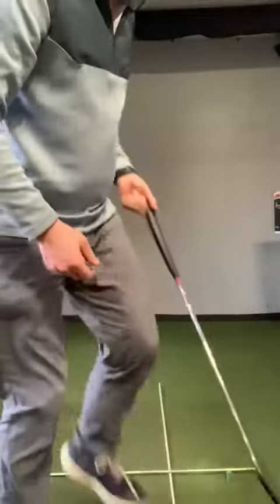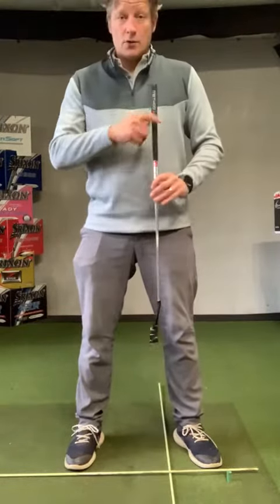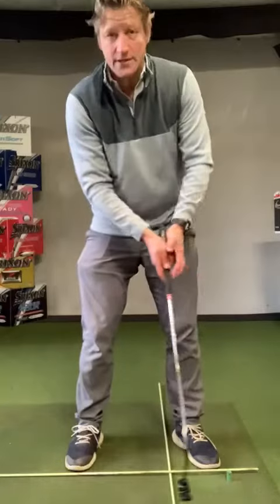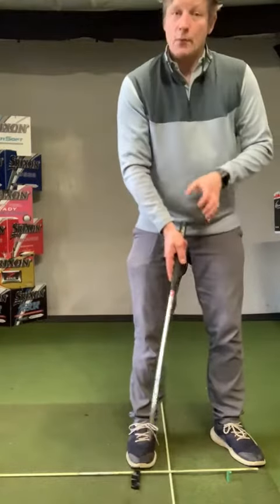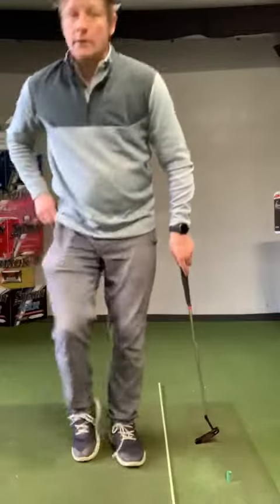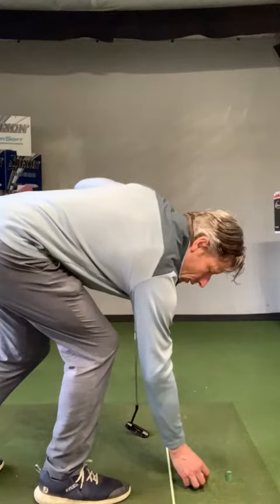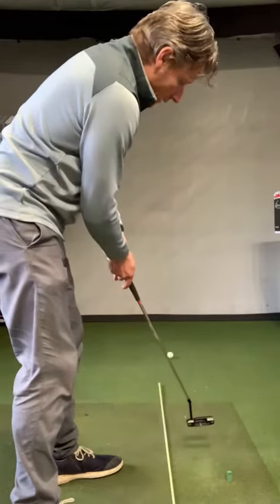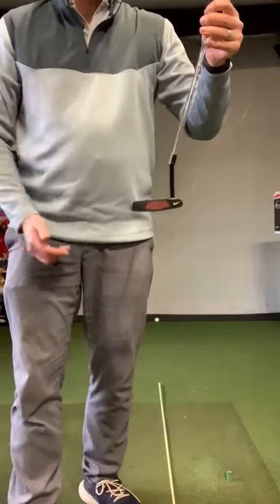Improve your Putting